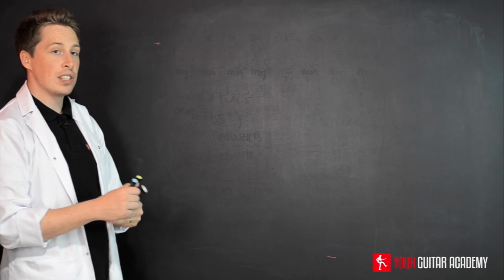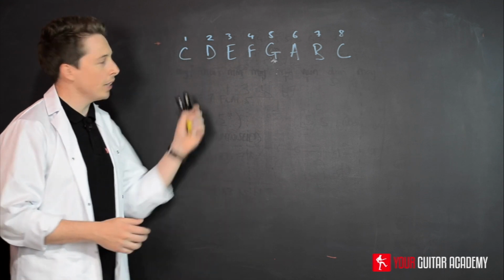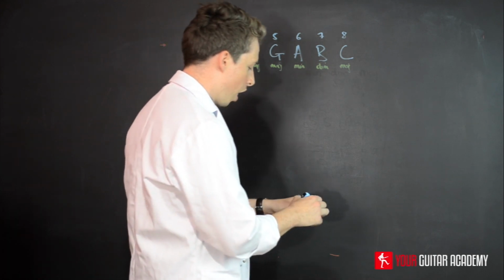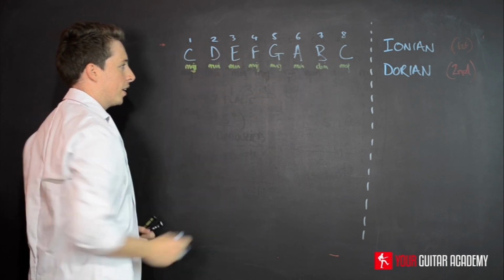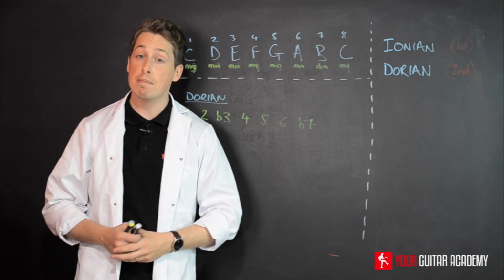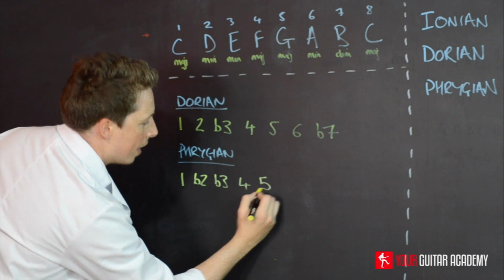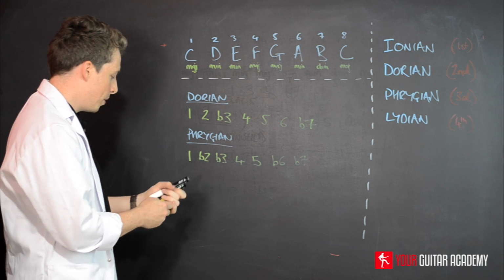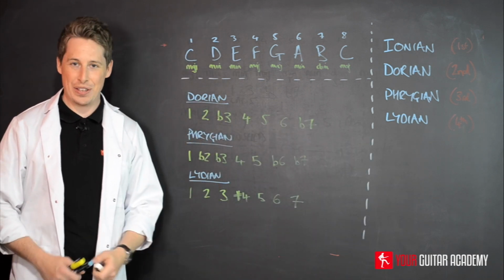What Are the Modes? Guitar Theory Lesson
👉 Check out all of our Theory courses here, including detailed notes and write-ups

A mode is quite simply starting and resolving to a note other within a scale. In this course we are dealing with the major scale modes, which are scales based off of each individual note in the major scale. Let's use an example to clarify this: (See website).

There is our simple C major scale. If we choose to start and resolve to a different degree of the scale (different note) then we will be playing a mode of the scale. For example: (See website)